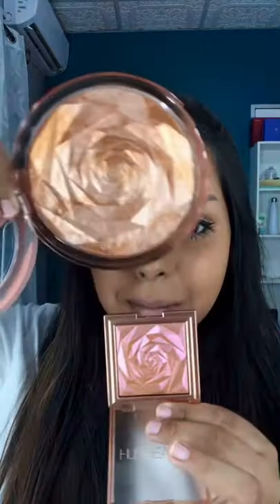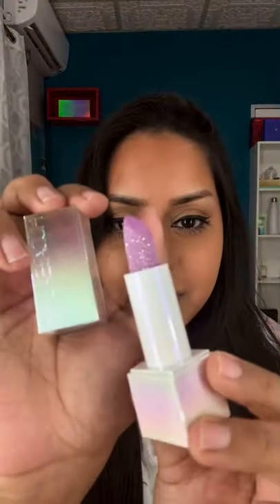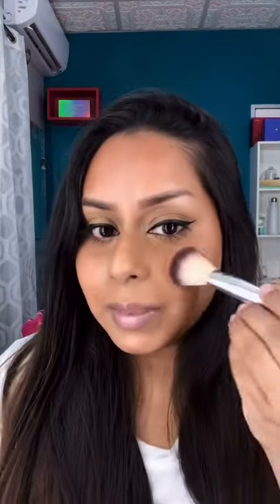HUDA BEAUTY NYMPH COLLECTION | brown skin friendly?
I hope y’all enjoy this first impressions review of the NEW @Hudabeauty @hudabeautyblog8588 NYMPH Collection. I’m so in love with the aesthetic of these stunning highlighters but they also look so flattering on my brown skin✨💕 I have one more product from this collection to try so I’ll be sure to post soon!

Diamond lip balm ‘dirty thoughts’ $25 USD
NYMPH Blush $39 USD
NYMPH all over glow ‘helios’ $55 USD